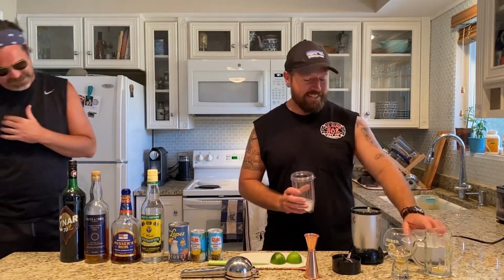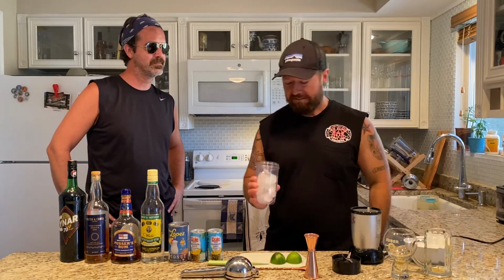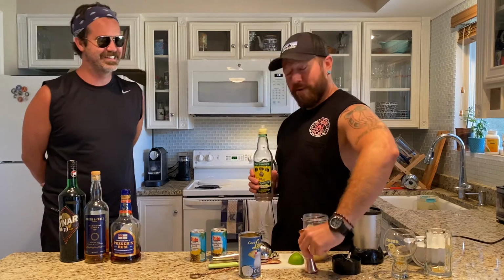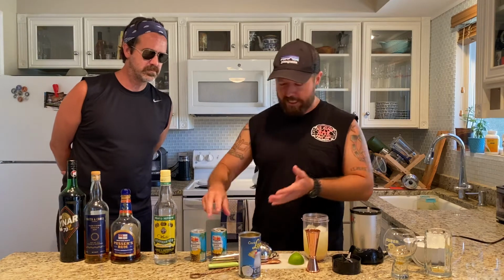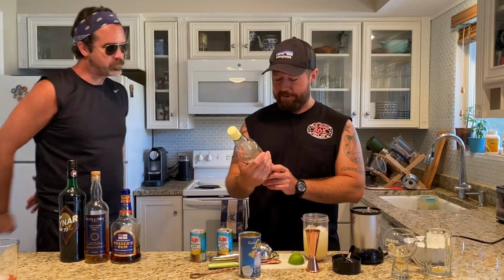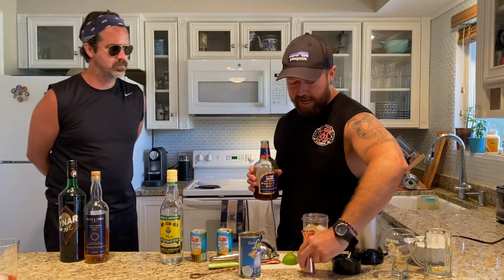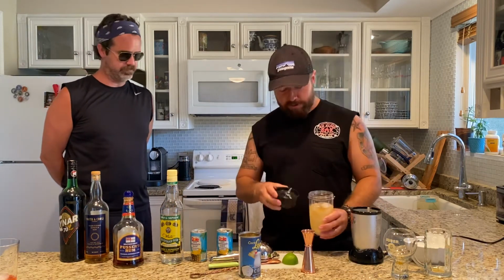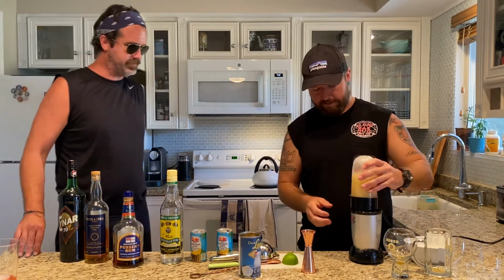“Isolation Libations” Episode 58: “Piña Colada”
Cocktails classic and original to pair with the classic and original songs of Brian Chartrand’s Happy 1/2 Hour Live on Facebook.com/brianchartrandmusic every weeknight at 5:00 PDT.
Today we make a tropical vacation standard, the “Piña Colada”.